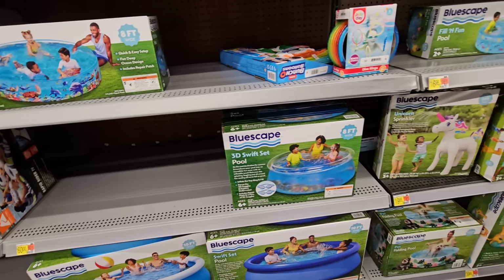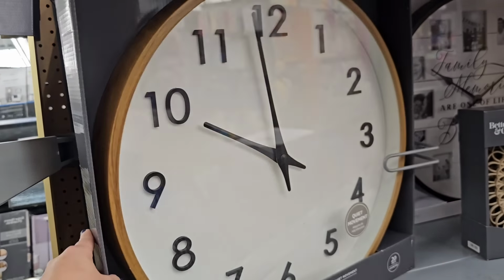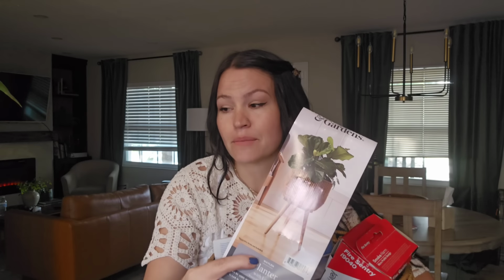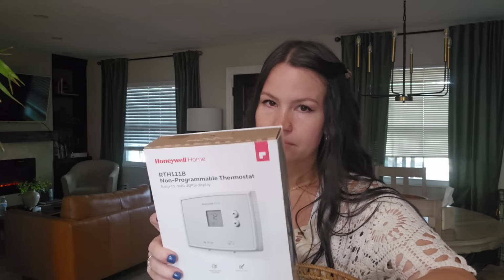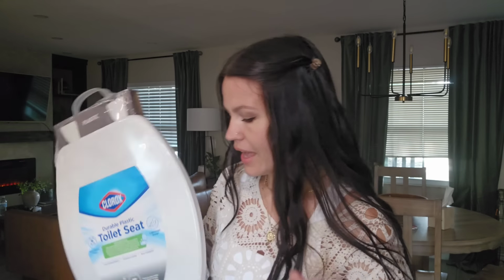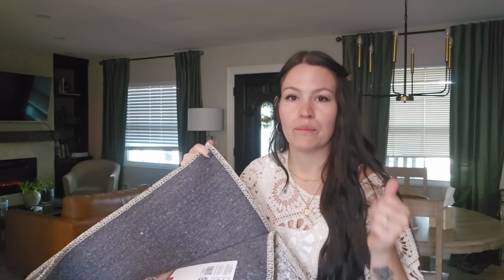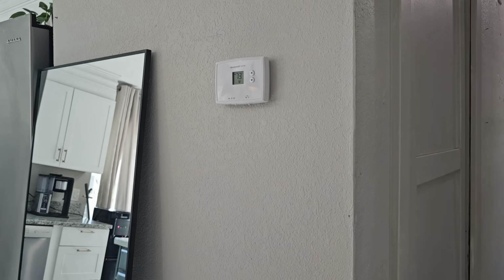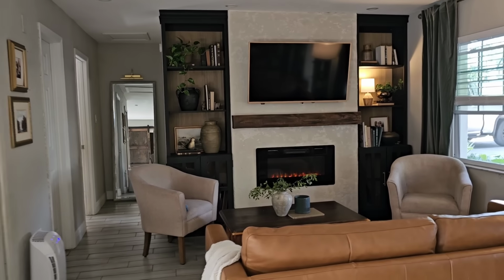Small living room & dining room decorate with me on a budget! Walmart decor shopping and home haul.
Living room and dining room decorate with me !

hallway lights

small lamp

wood bowl

bounce house $419 right now !

spring pilow covers

pillow covers
duvet covers

new fan

Follow me 💕